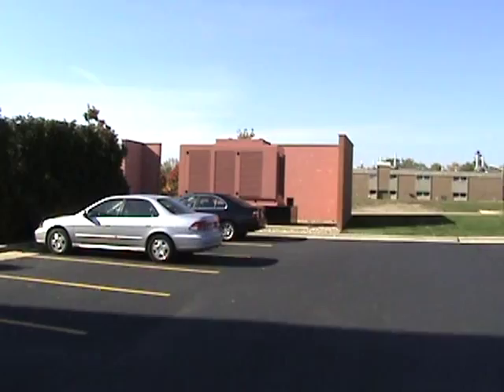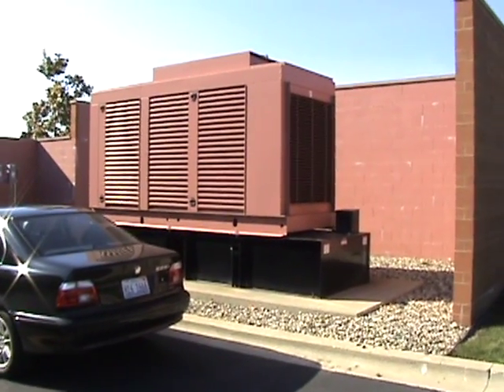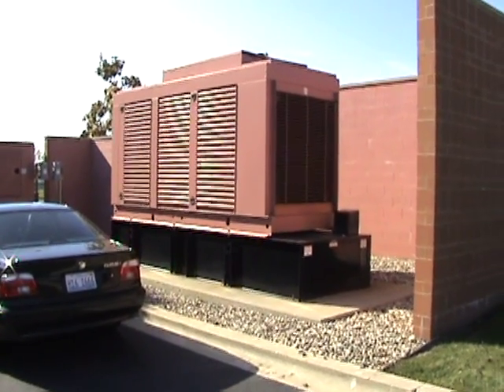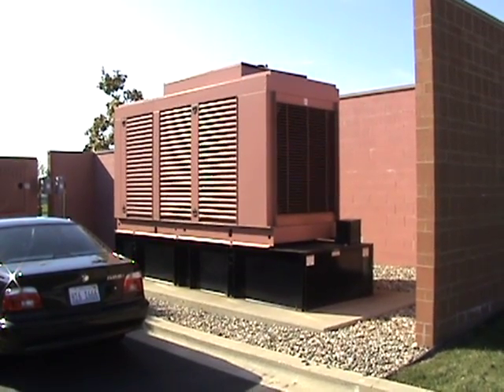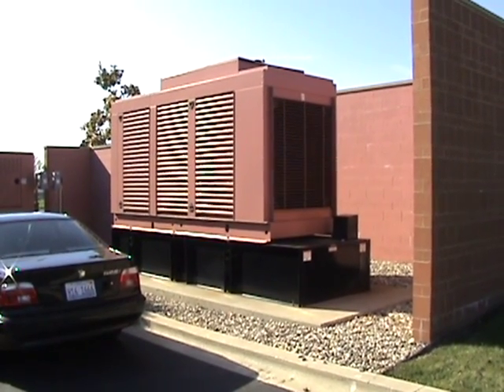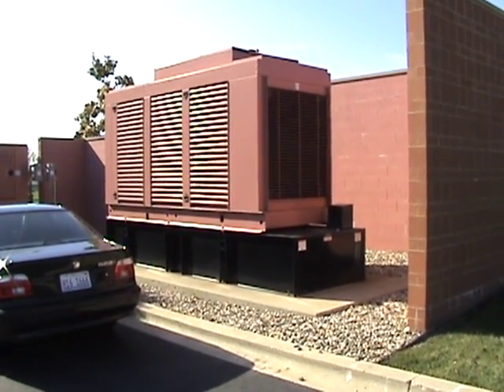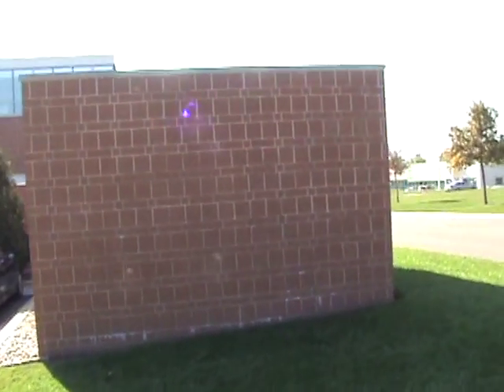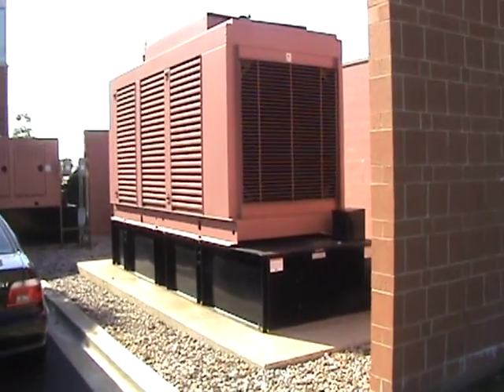emergency generator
An emergency generator is a must in any technology incubator to provide emergency power for lights, fume hood fans, co-located servers, and freezers.